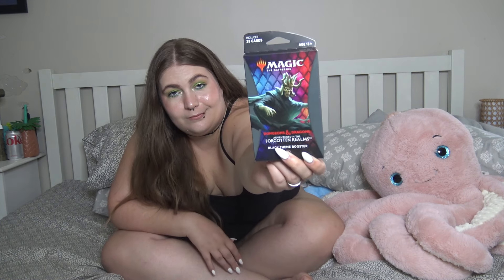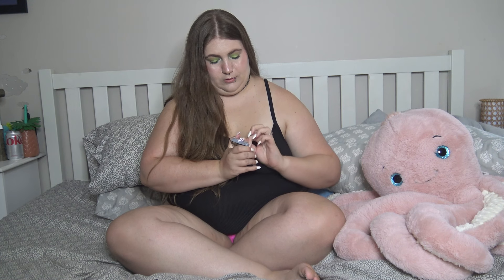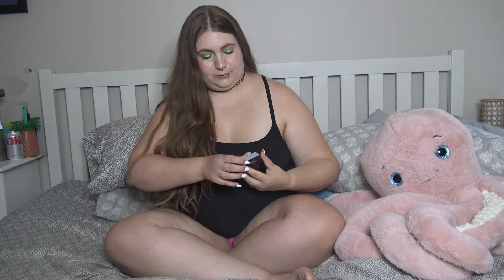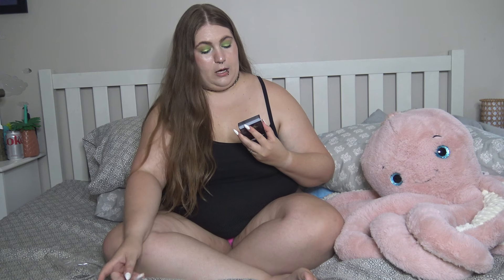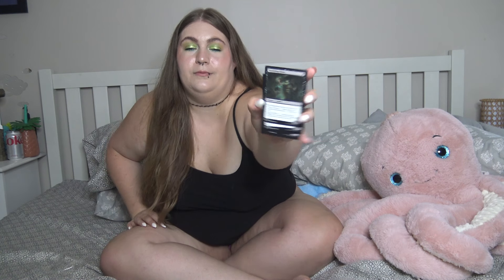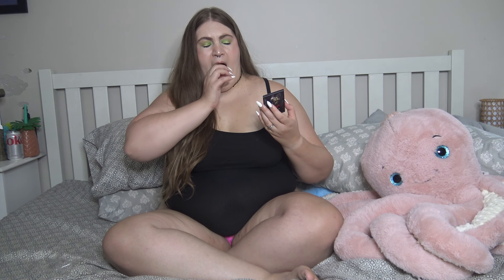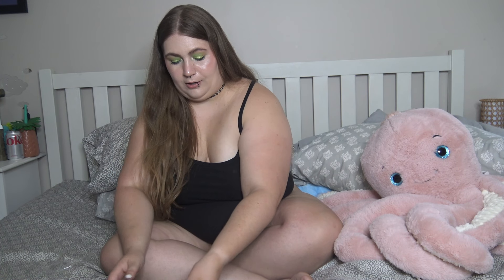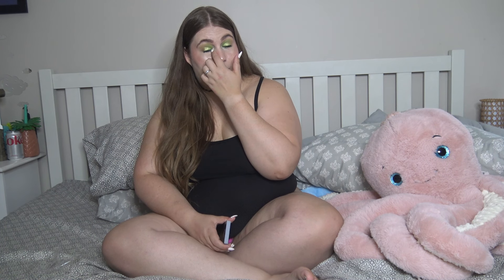D&D MTG Booster Pack Opening P3